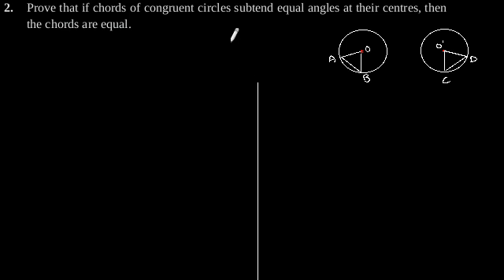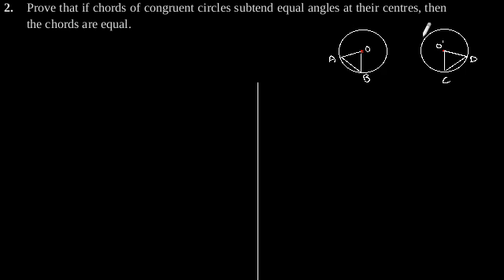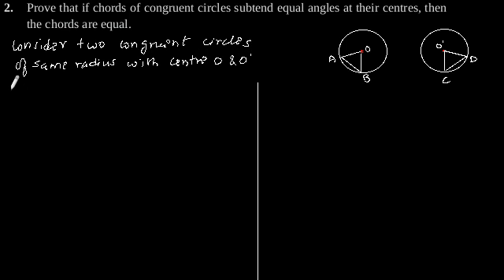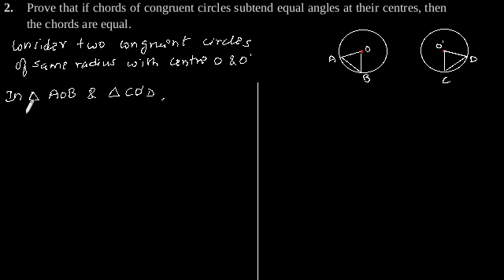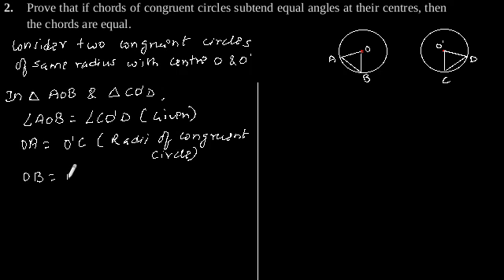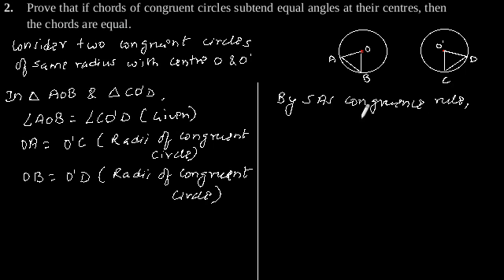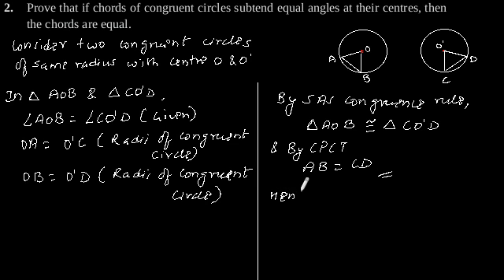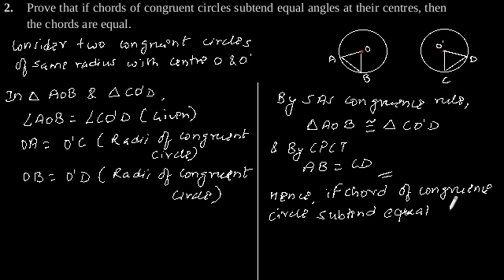CBSE Class-9 Maths NCERT solution - Circles - Exercise 10.2 - Problem 2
Prove that if chords of congruent circles subtend equal angles at their centres, then
the chords are equal.